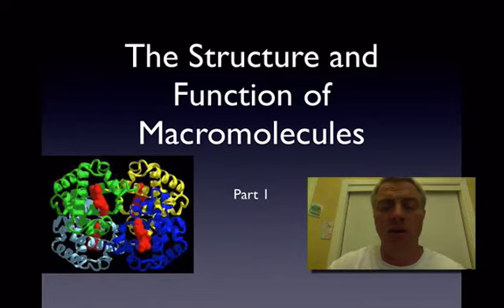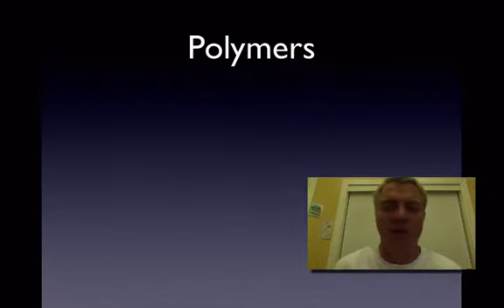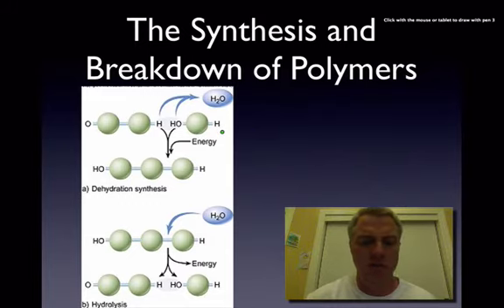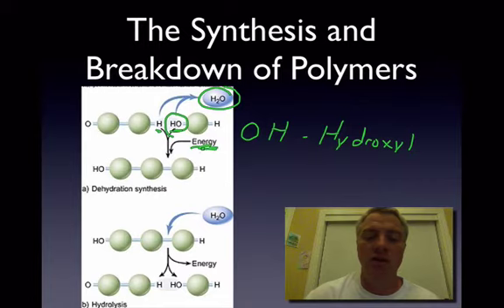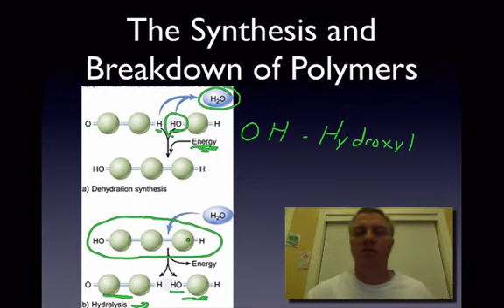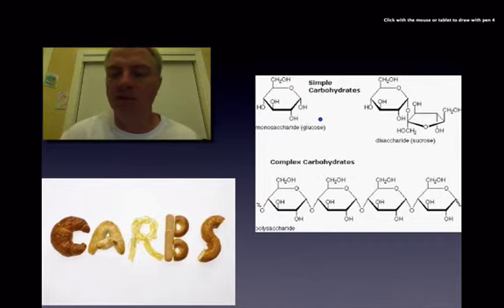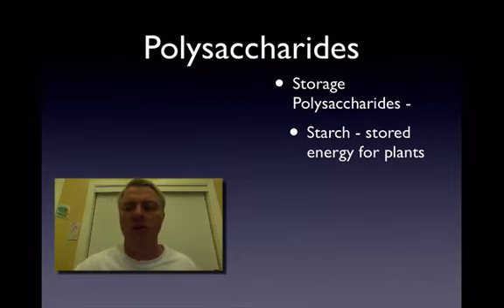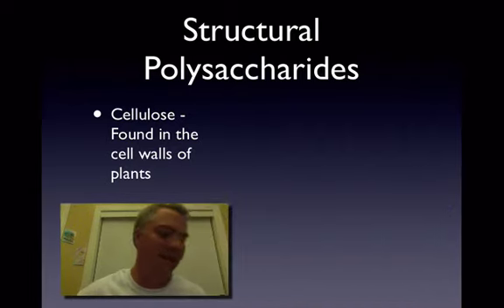Macromolecules Part 1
This is an introduction to Macromolecules for AP Biology